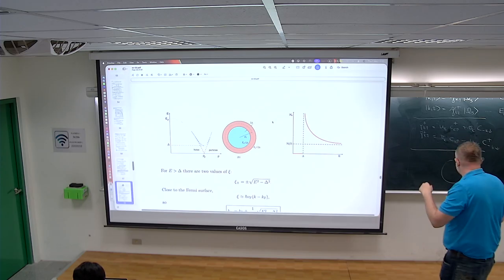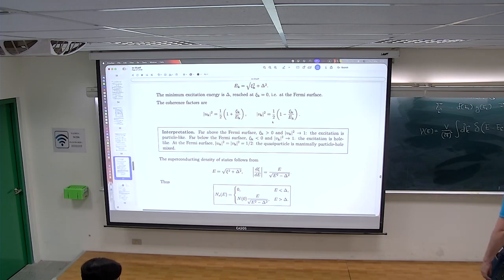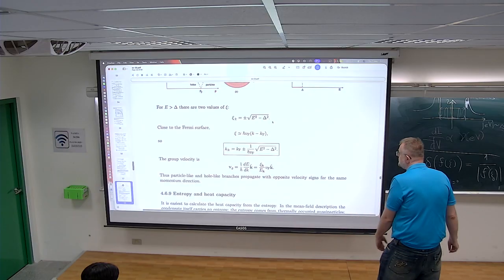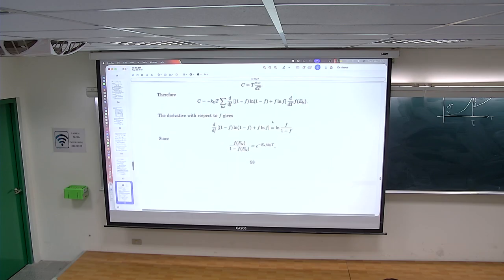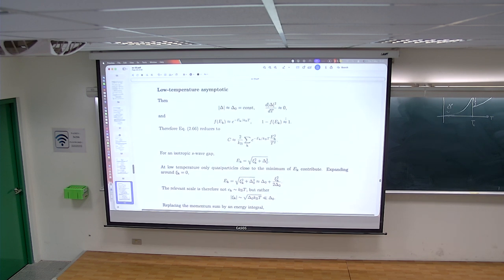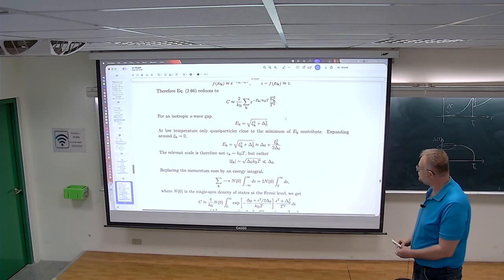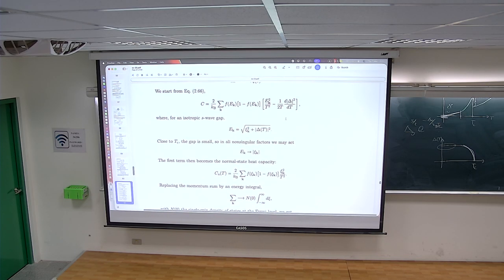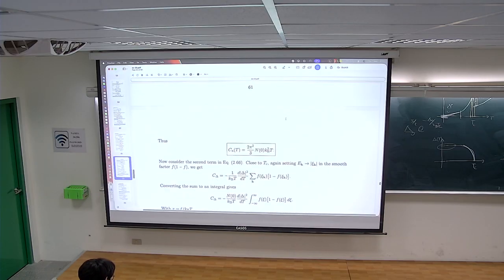NCKU 20260507 Solid State Physics (二) - 7